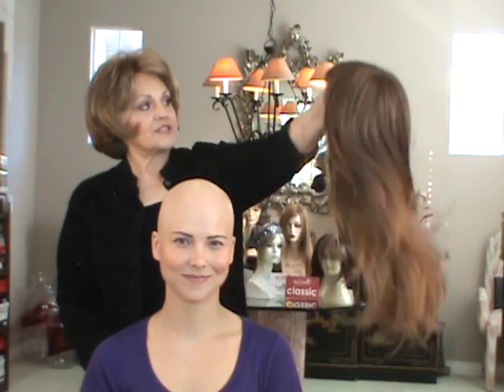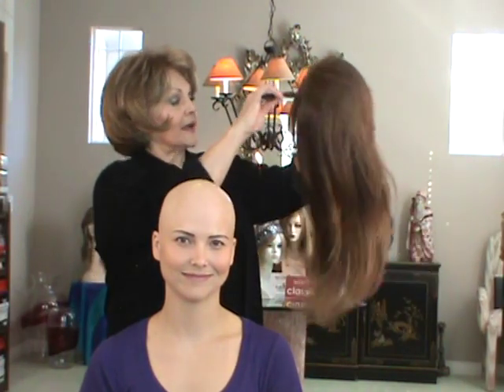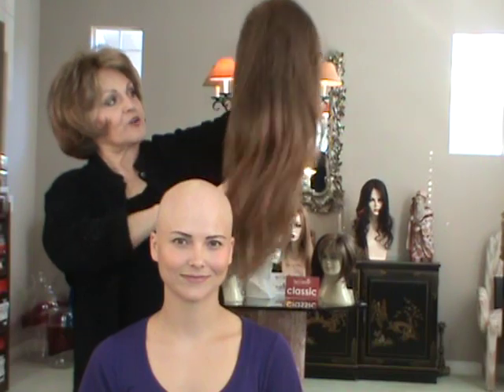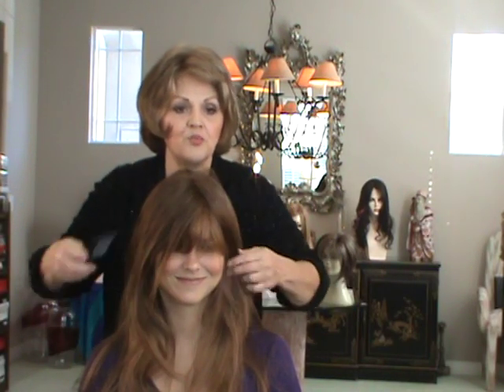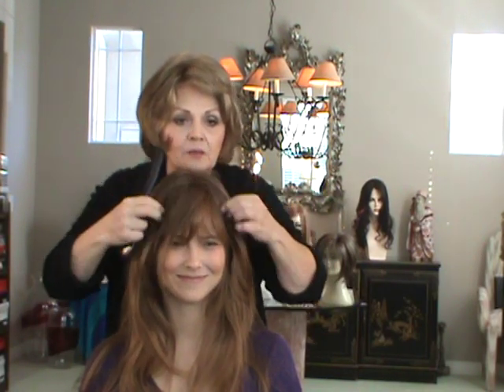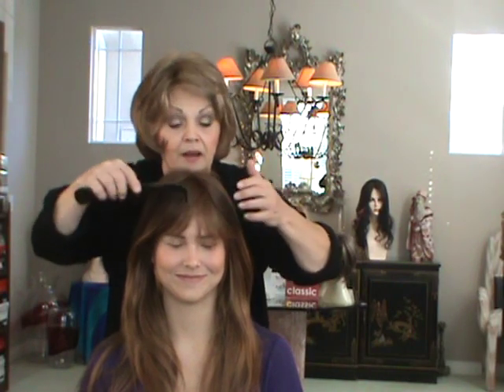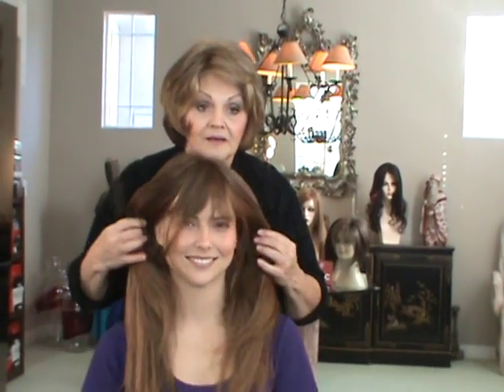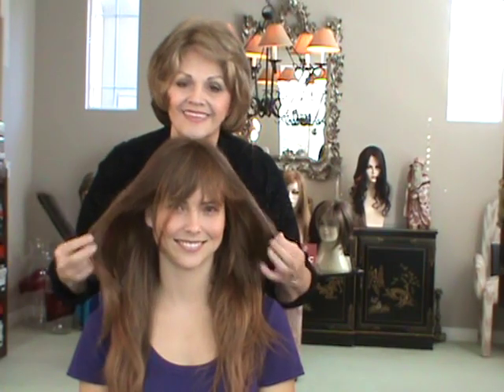Lola Wig by Jon Renau in Color 33RH27